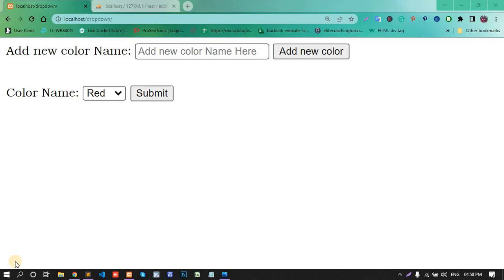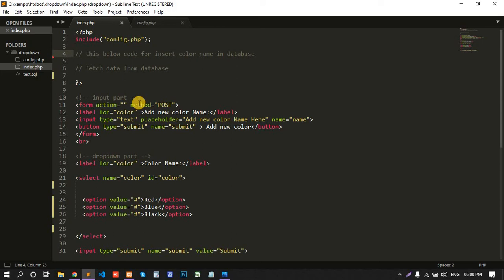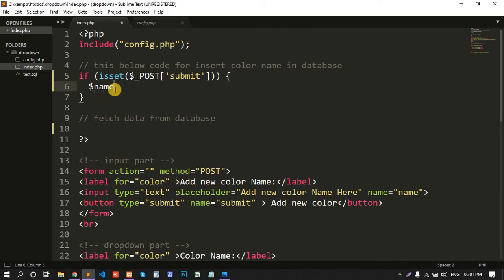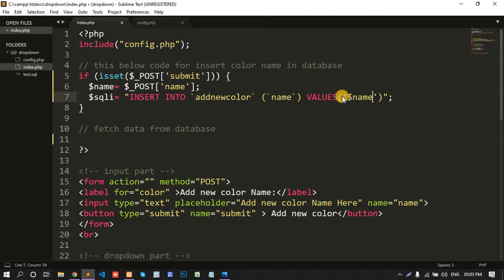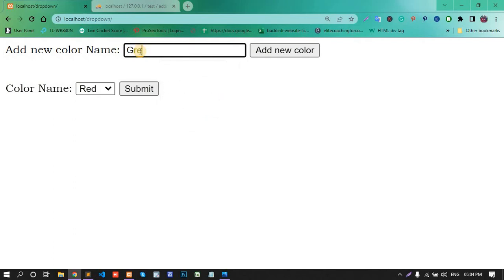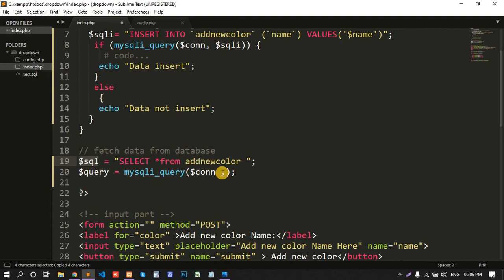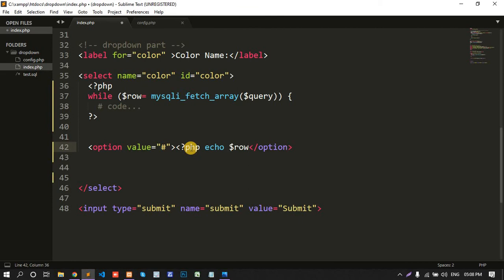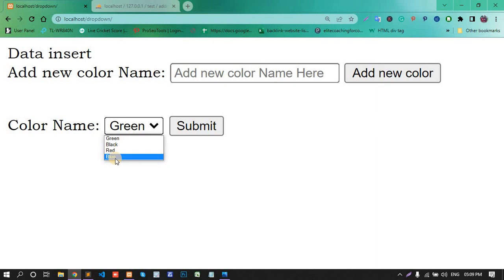How to create dynamic dropdown in PHP || Show dynamic dropdown value in PHP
Today's video discusses how a user can add a data to a dropdown list. For that, the user does not have to insert any data manually, the data will be automatically added to the dropdown menu list. This video shows how to show the data in the database in a dropdown list. Hope this video will be useful for you. Thank you.